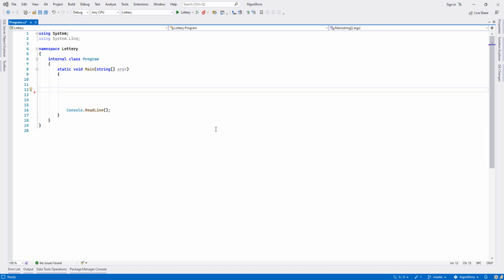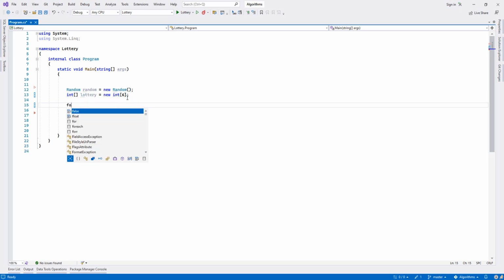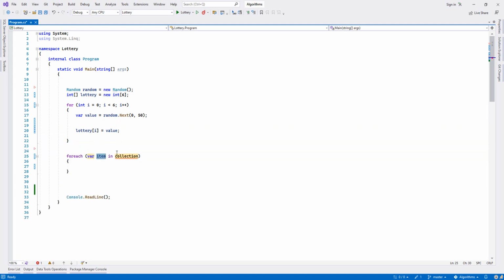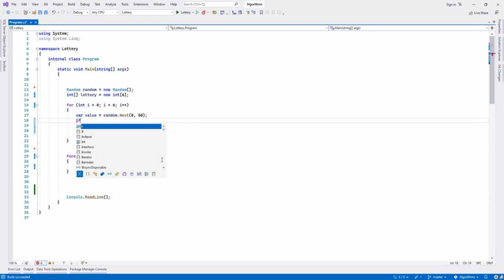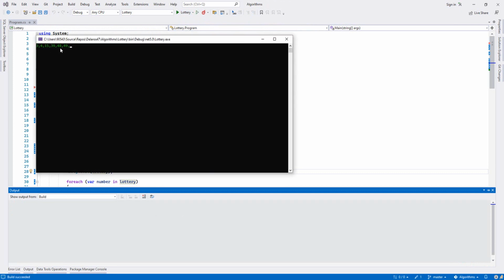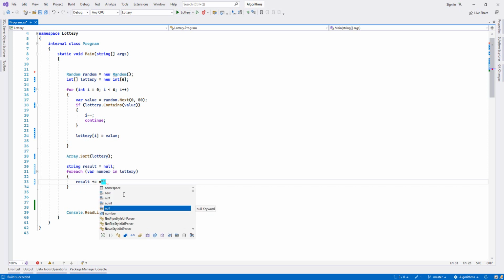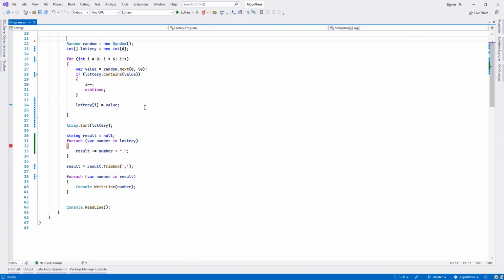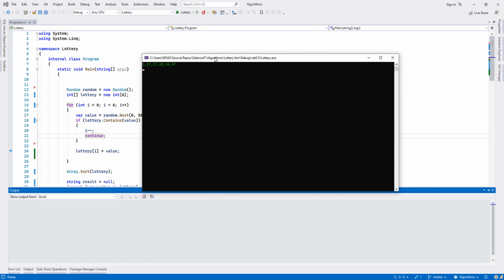23) C# Algorithms (Lottery)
C# Algorithms (Lottery)